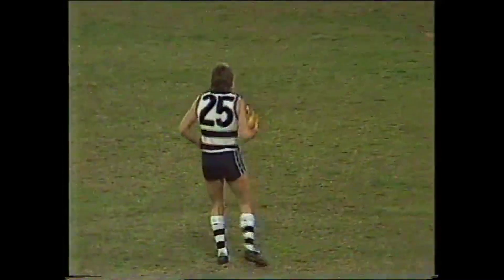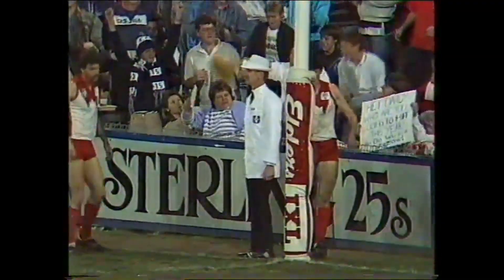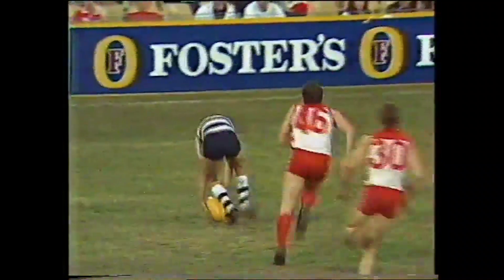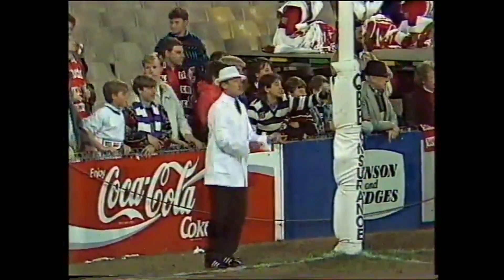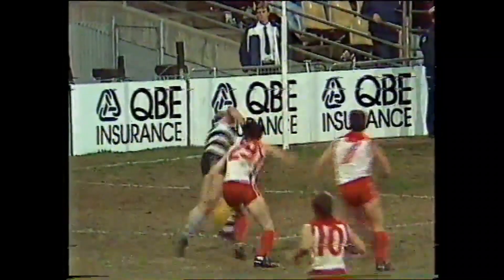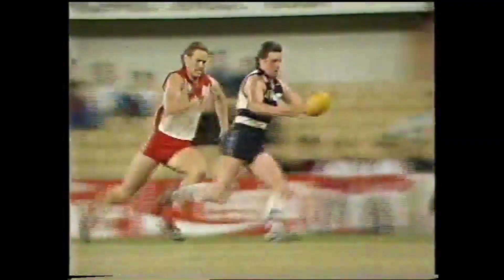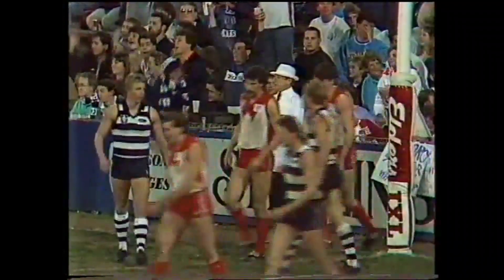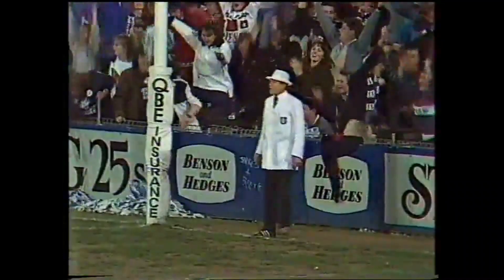Shane Hamilton R18 1988